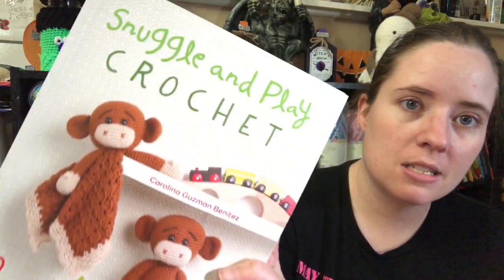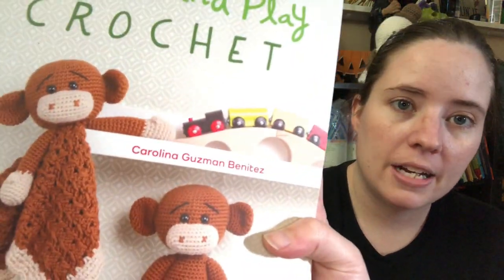Whatcha Working On Wednesday | WIP Wednesday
Bunny Lovey from the book "Sunggle and Play" by Carolina Guzman Benitez

Happy Mail
Ella Roberts